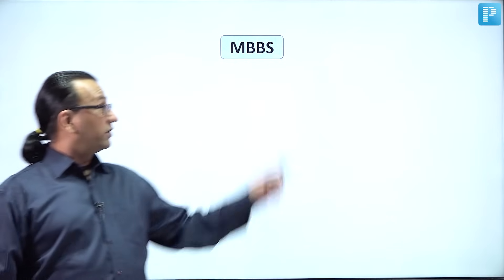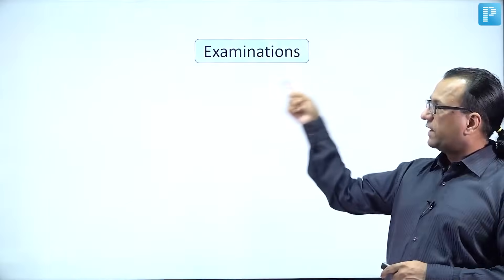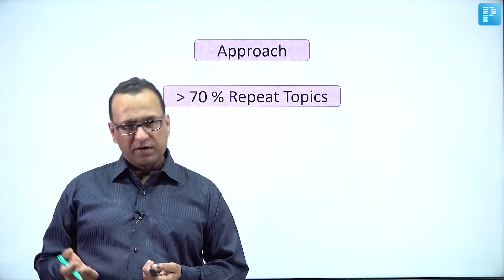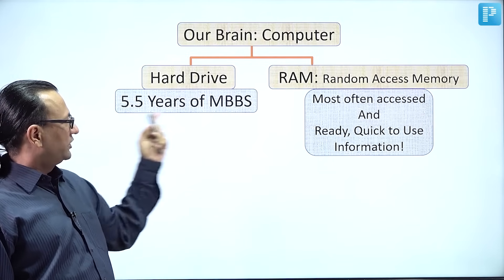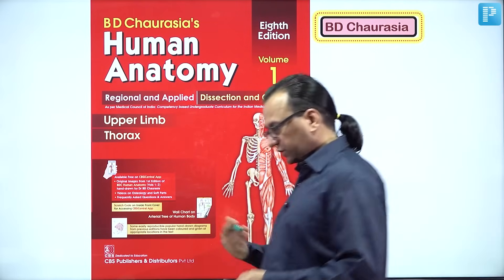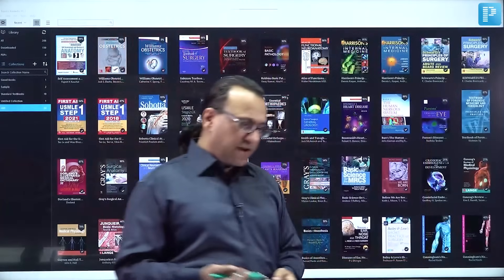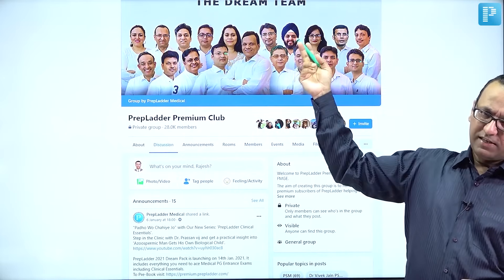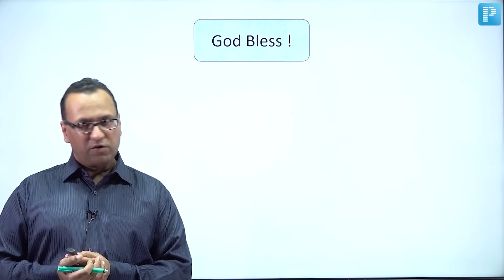How to Study Anatomy for Prof. 1 | Dr. Rajesh Kaushal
Starting with Prof. 1 can be difficult. It starts with the struggle to find the right books, the right guidance, the right exam strategy and the right preparation.  In this video Dr. Rajesh Kaushal strikes of all the points as he shares insights on what should be your approach to study Anatomy in Prof. 1. Learn Anatomy the easy way with Human Anatomy Made Simple by Dr. Rajesh Kaushal.

Start preparing with PrepLadder. Visit - premium.prepladder.com